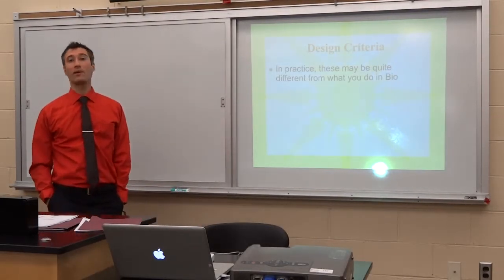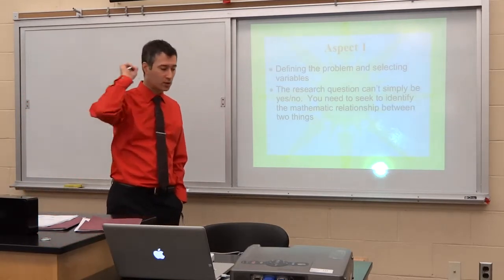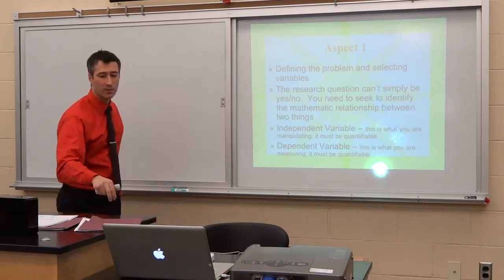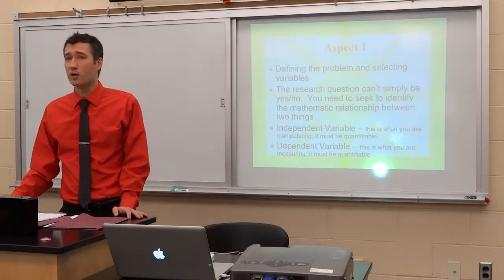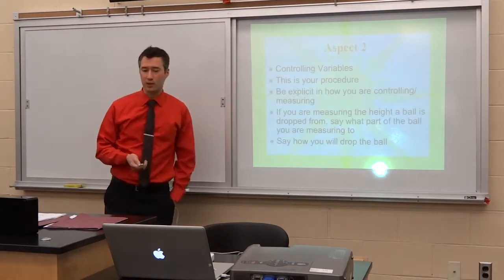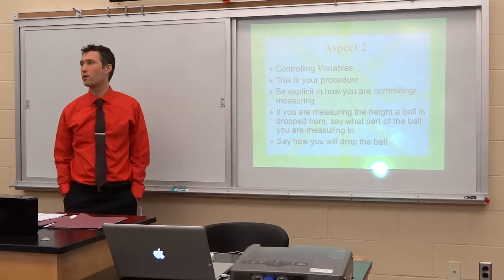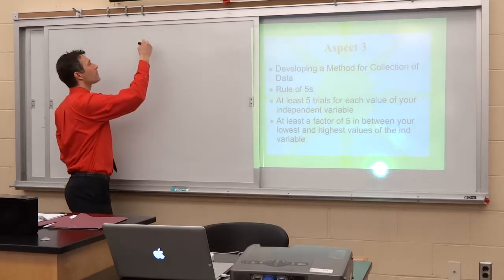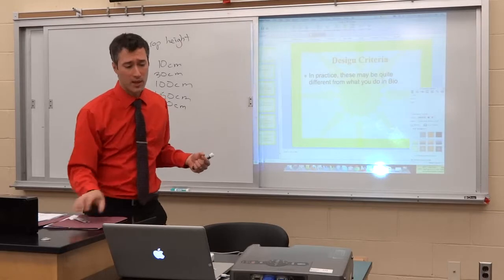IB Design Criteria